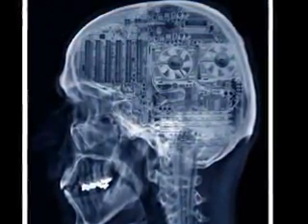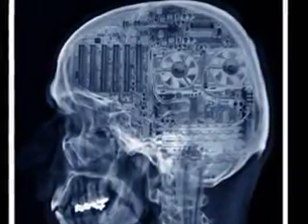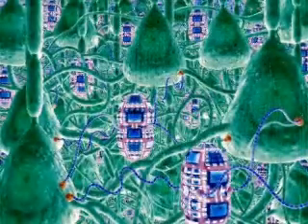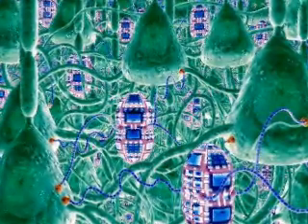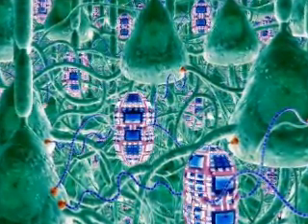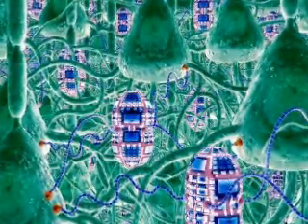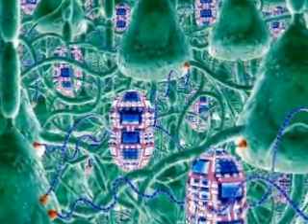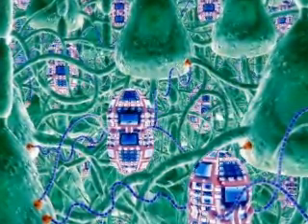Artificial Intelligence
A breif synopsis of Artificial Intelligence and the way it works. For more information please visit: